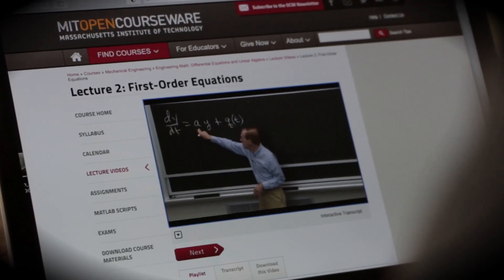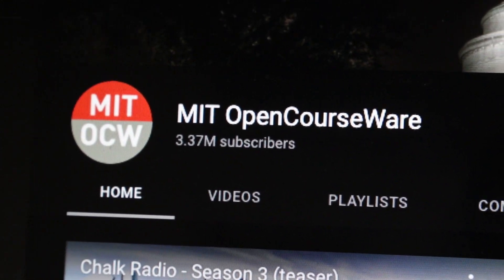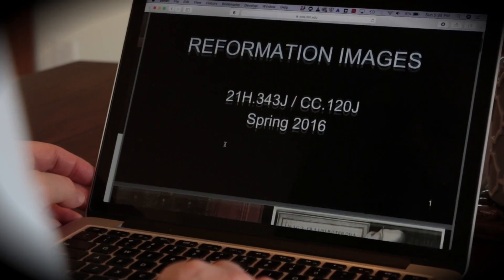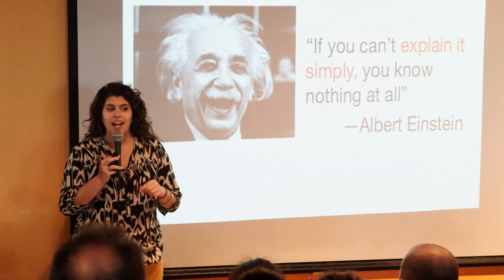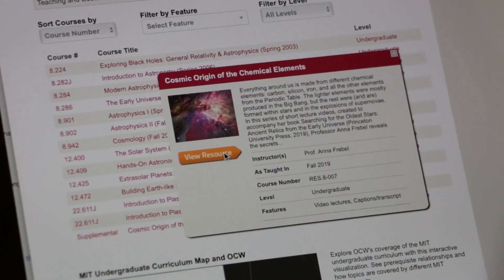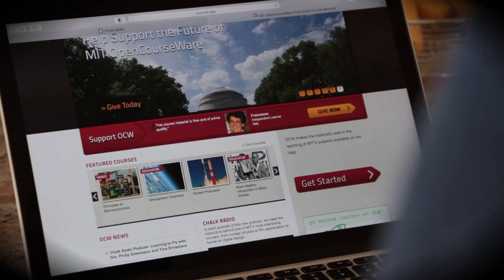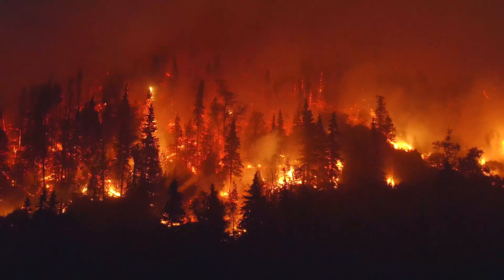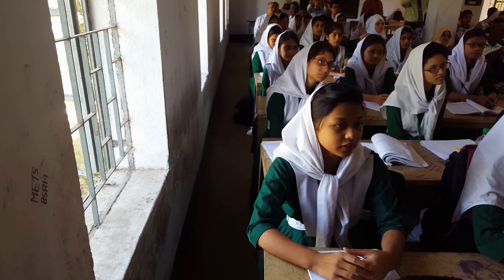The next generation of MIT OpenCourseWare (OCW)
Support the next generation of open education from MIT with a donation to OpenCourseWare (OCW)